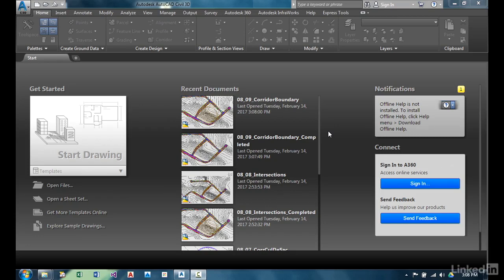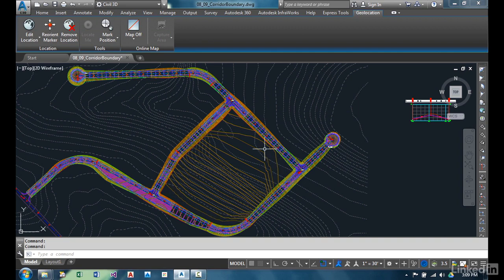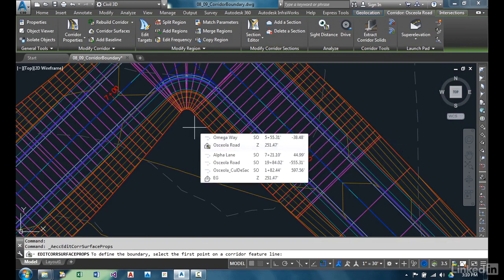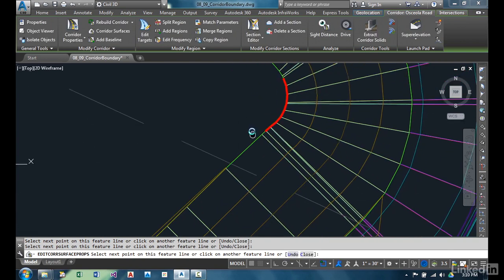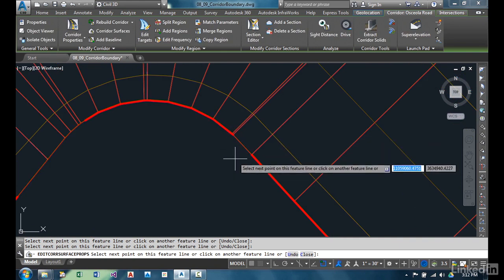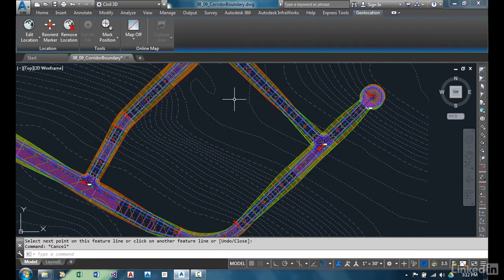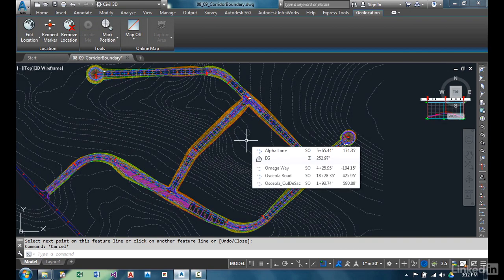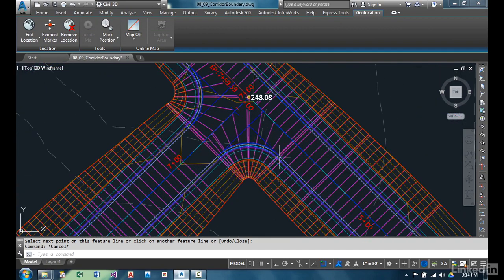059 Bringing it all together